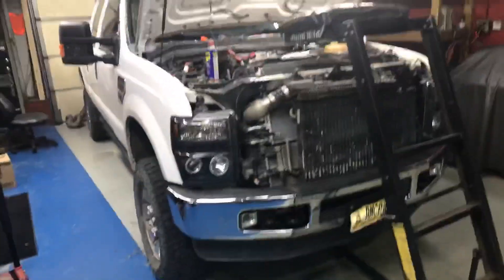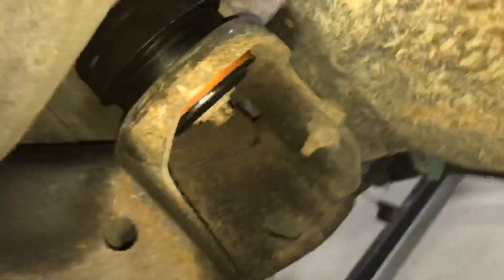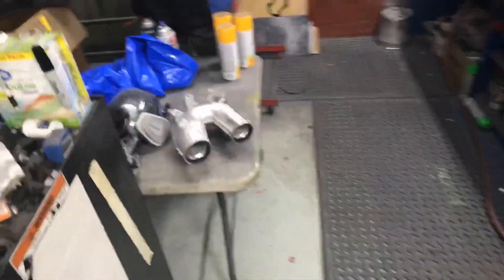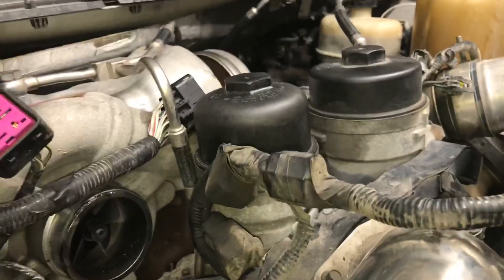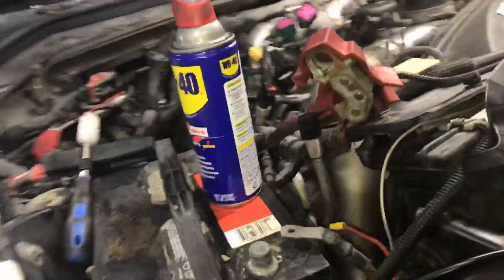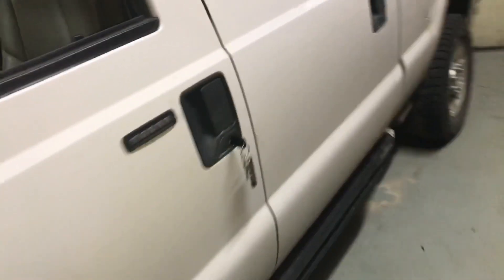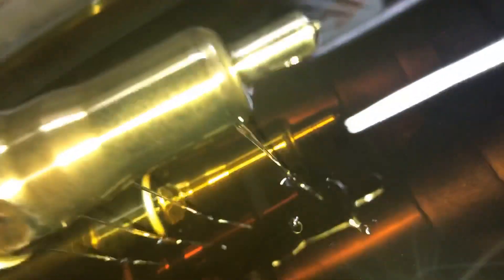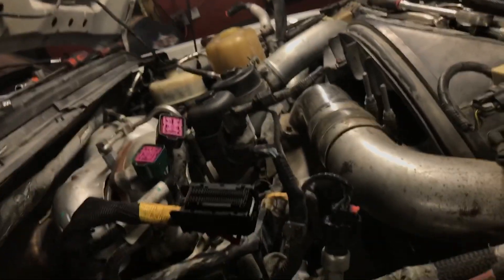Robert’s 6.4 injector nozzles